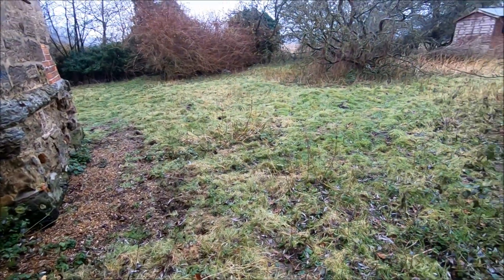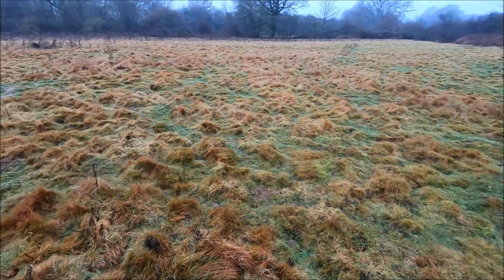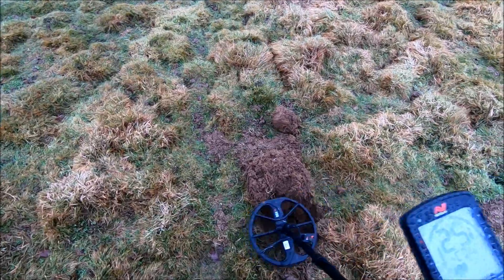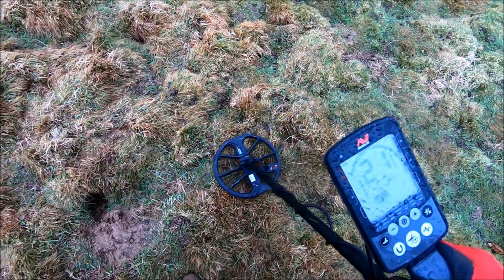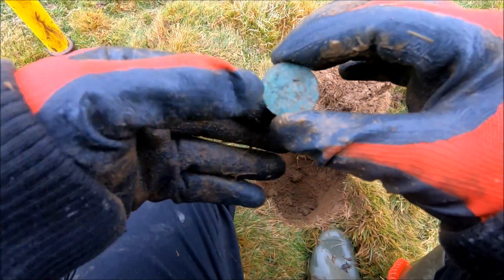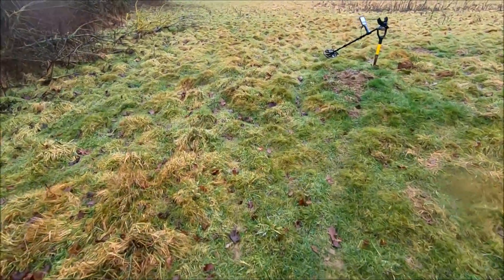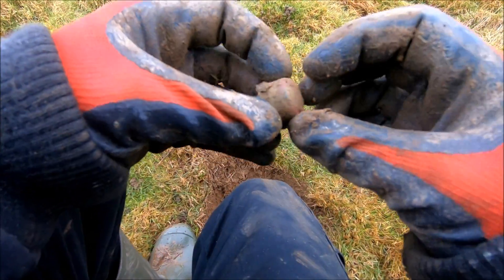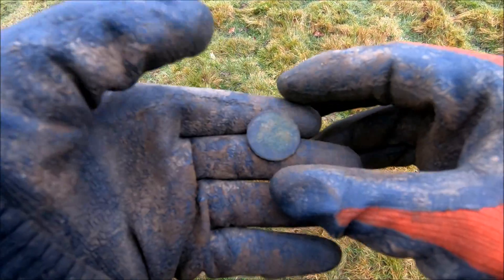minelab equinox 800..new metal detecting permission 2019. metal detecting uk 2019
today i went to my new metal detecting permission. i spent a couple of hours testing small area's to see what i could find. the weather was against me due to rain but that did not stop me having fun, i used my equinox 800 metal detector at he start of the video i show my equinox 800 setup i filmed using the go pro hero 7 black, no amazing metal detecting finds but i did find a few nice bits,next time i visit i will search small area's in detail, thank you to everyone who watches the video and to my subscribers.
please leave a comment i aim to reply to every comment good or bad,
take care
be lucky!